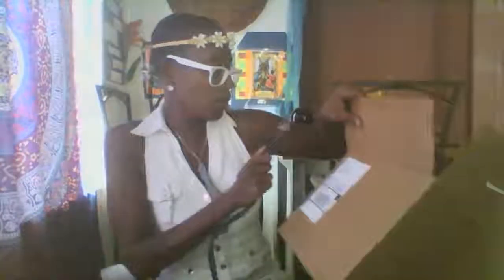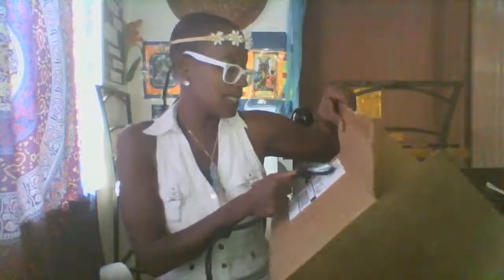Yoga Body Unboxing OF THE YOGA TRAPEZE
High Priestess Ishera gets another SPIRITUAL TOY TO KEEP HER CHAKRA'S ALIGNED AND HER PHYSICAL BODY CONDITIONED .THIS WILL HELP WITH ALL YOGA PRACTICES THAT I DONE WITH AWAKENED INTENTIONS.. THIS IS A GREAT POTENTIAL TOOL TO HELP WITH BEING AT EASE WITHIN THE PHYSICAL BODY. AND MIND.
THE COMPANY YOGABODY'S PRODUCT "THE YOGA TRAPEZE." ALSO INCLUDED A DVD WITH MY PURCHASE.. AT 1 DOLLAR FOR THE FIRST MONTH U CANT LOSE..YOU DON'T LIKE IT OR SCARED OF IT ..YOU CAN JUST RETURN IT..LOL WARNING I'VE HEARD SOME